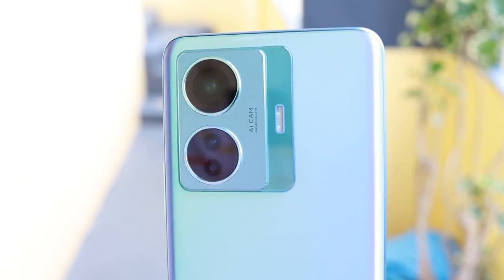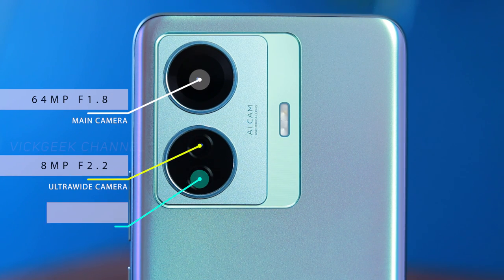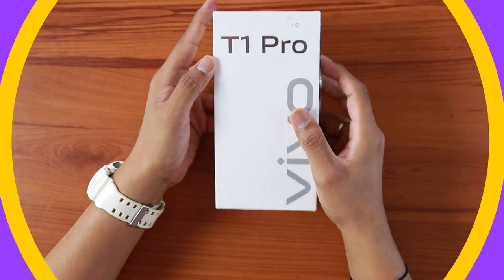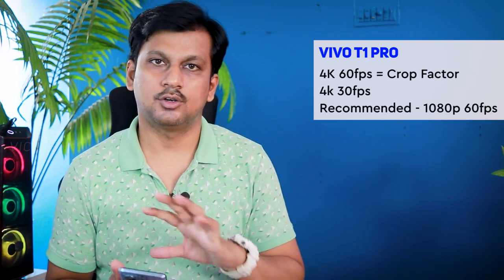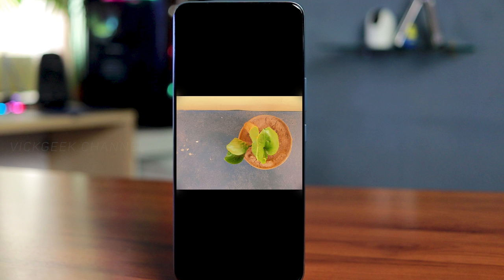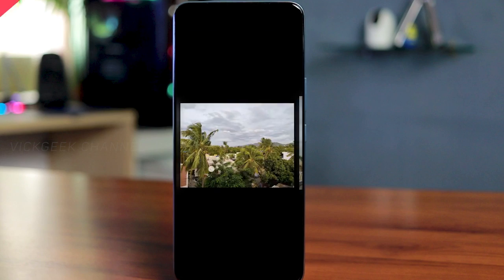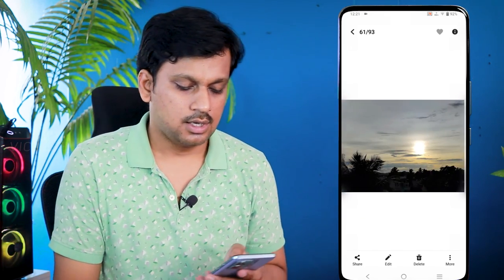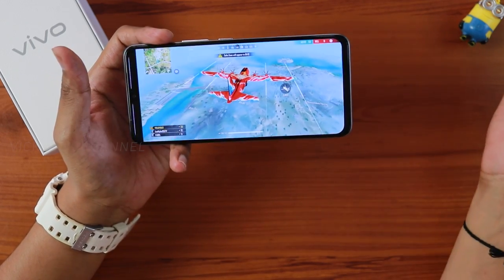Vivo T1 Pro Full Review 🤷 | Major Camera Issue 🔥| Detail Camera Test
Here's my Vivo T1 Pro 5G Review. Vivo T1 Pro has a major camera issue with main camera. Detail camera review and camera test of the vivo t1 pro. Make sure to watch the video till the end. I will also do the brief unboxing and let's see what's inside the box and then we will go through camera review. At the end of the video, I will tell you if the vivo t1 pro 5g is worth buying.

🔥 My Alternative Recommendations :
Samsung M53 5G
Realme 9 Pro Plus

✅ Vivo T1 Pro Brief Specs :
6.44" AMOLED 90Hz upto 1300 nits Brightness
Snapdragon 778G 5G
64MP f1.8
8MP f2.2 Ultrawide
2MP f2.4 Macro
Selfie Camera - 16MP f2.0
4K 60fps Video
66W Fast Charge

Camera :
• Lenses -
1. 24mm f2.8
2. 50mm f1.8
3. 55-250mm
4. Sigma 30mm f/1.4